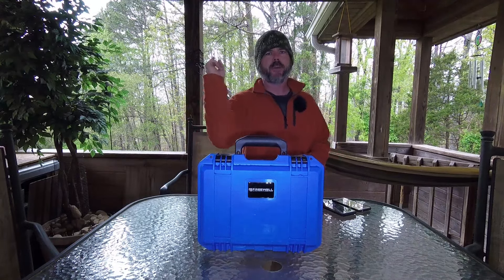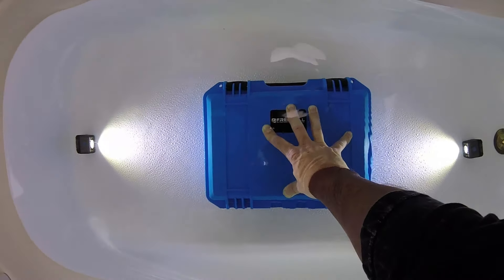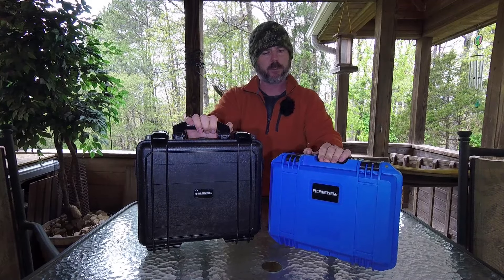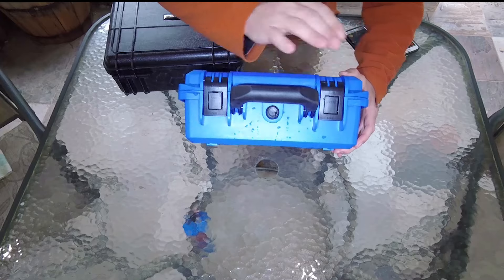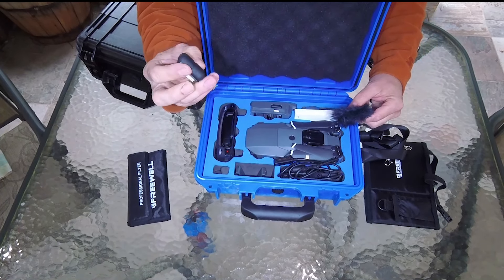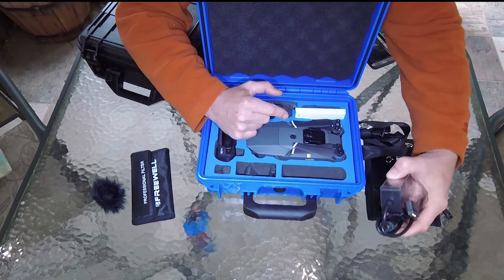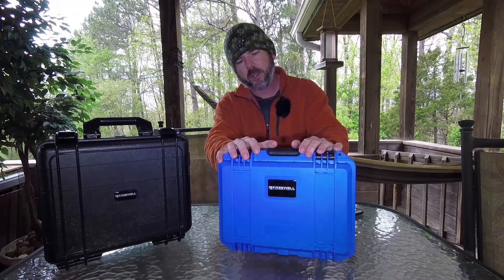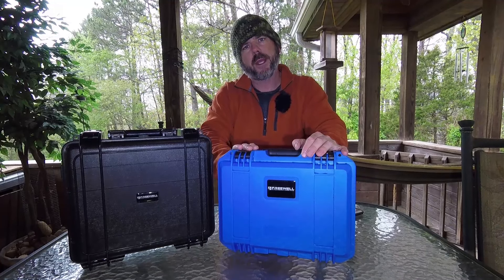DJI MAVIC PRO - WATERPROOF HARDCASE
Checking out the latest and greatest DJI Mavic Pro Hardcase from the guys at Freewell!